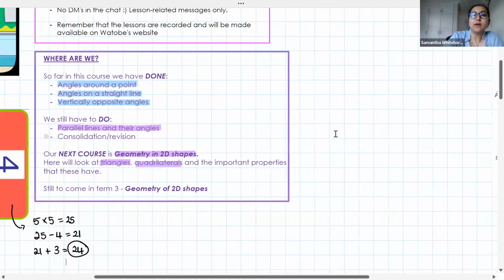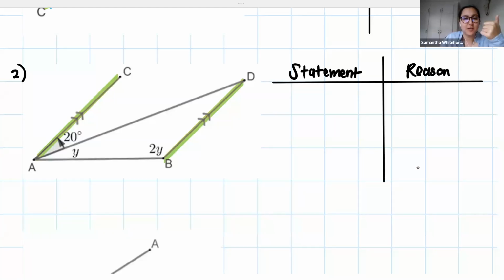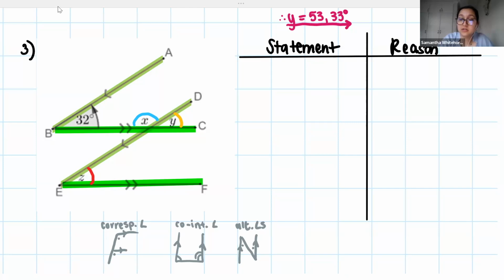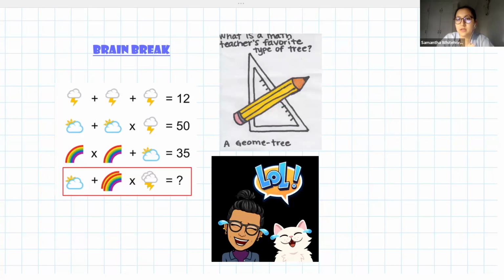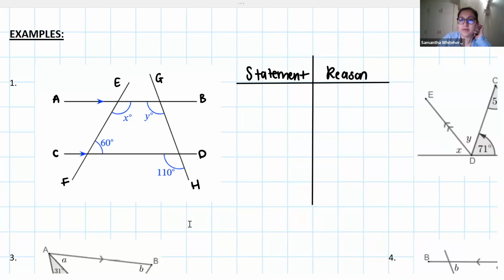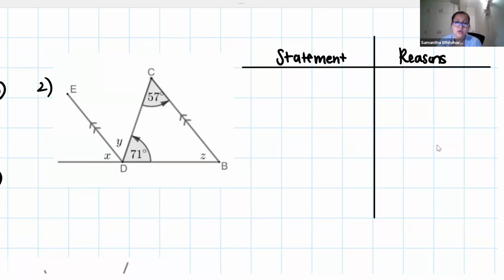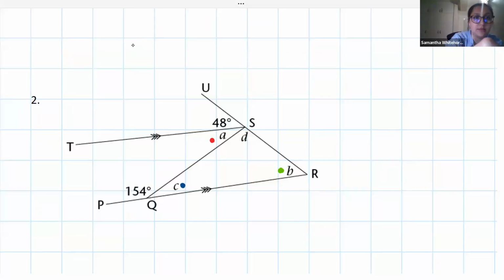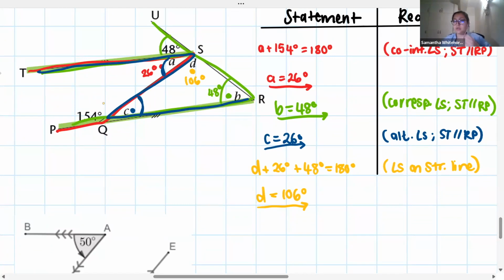Grade 8 - Geometry of Straight Lines (angles and parallel lines: stepping up)